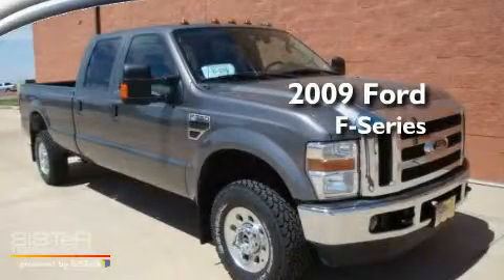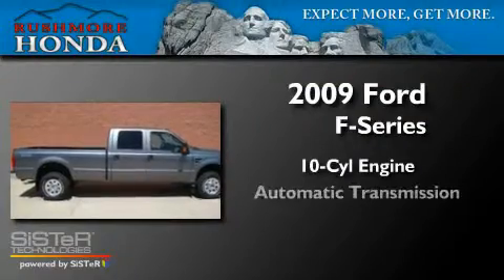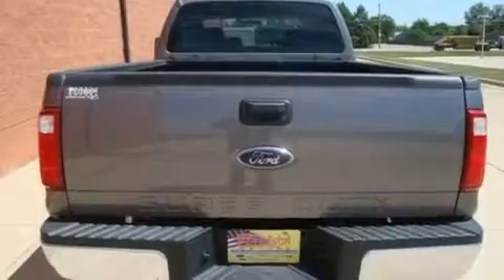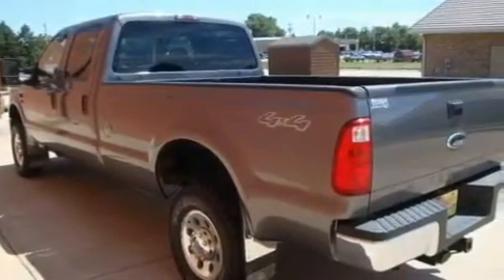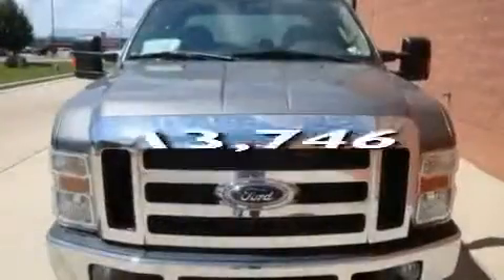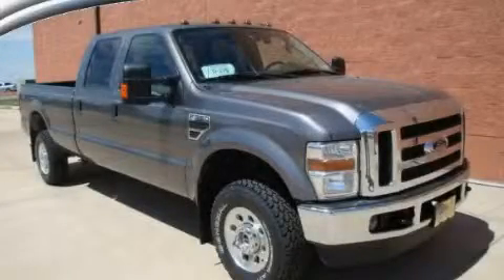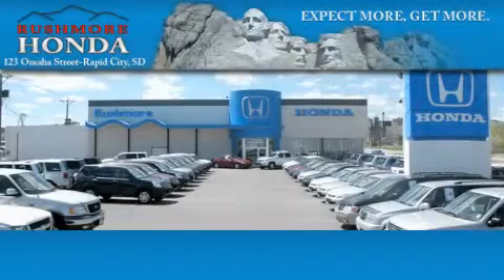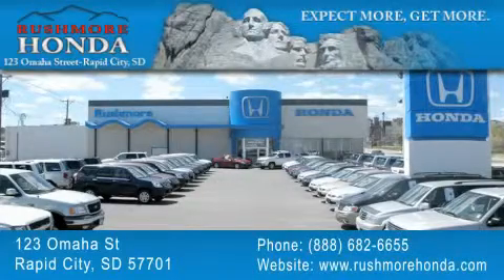2009 FORD F350 SUPER DUTY Rapid City SD 57701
Year: 2009
 Make: FORD
 Model: F350 SUPER
 Engine: 6.8L TRITON V10
 Trans.: AUTOMATIC
 Exterior: SILVER
 Miles: 13,746
 Interior: GREY CLOTH
 Stock: 0C003

 2009 FORD F350 SUPER Rapid City SD